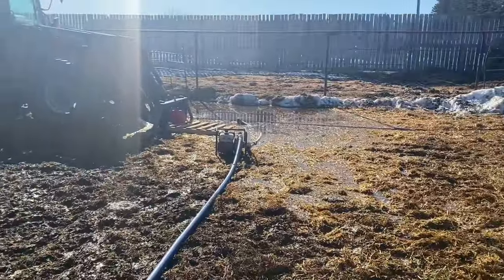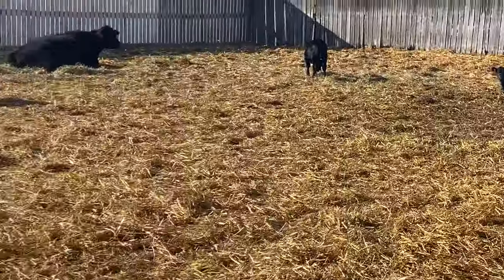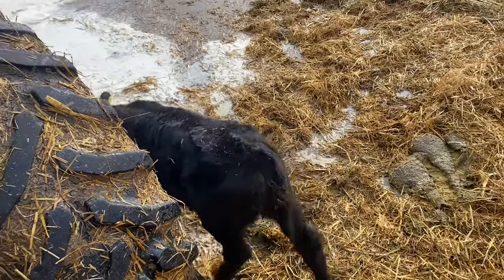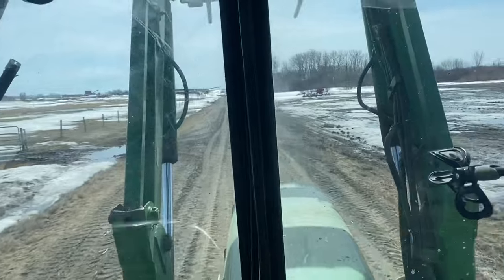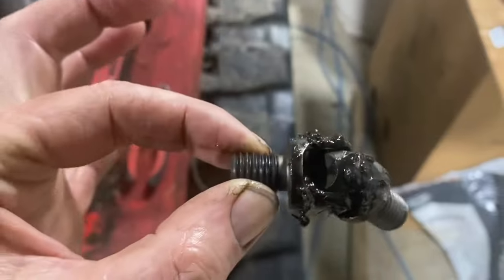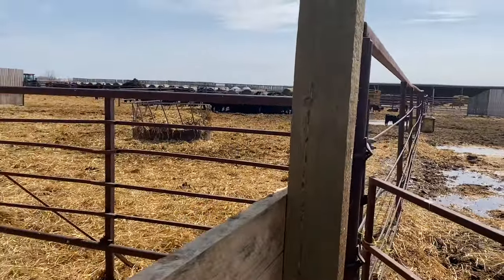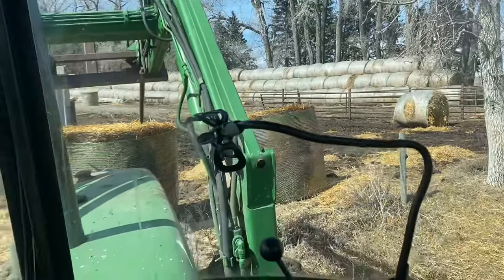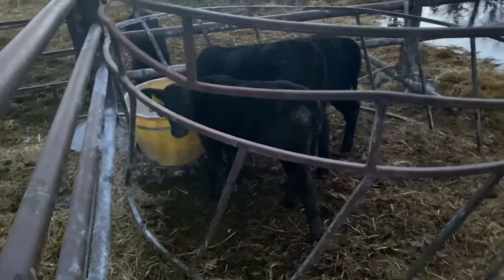Mega zoomies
Well we’re still pumping flood water and a few more babies born